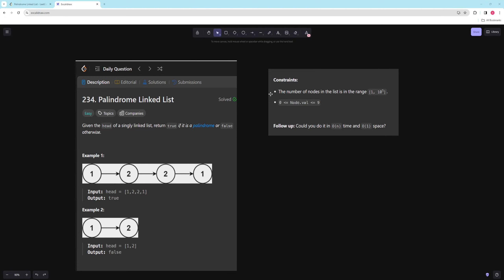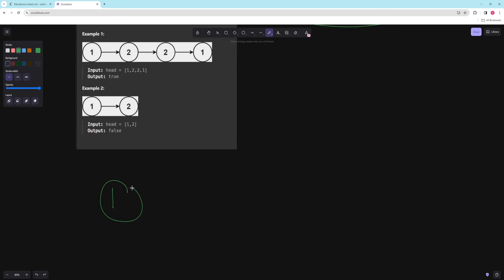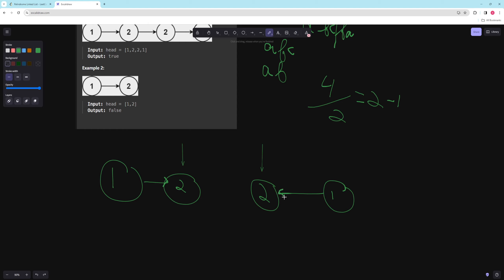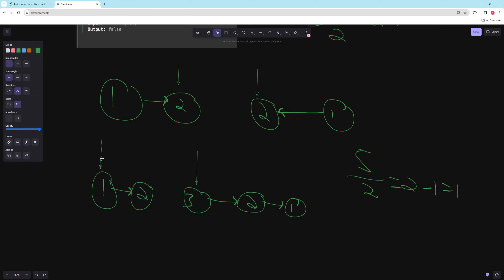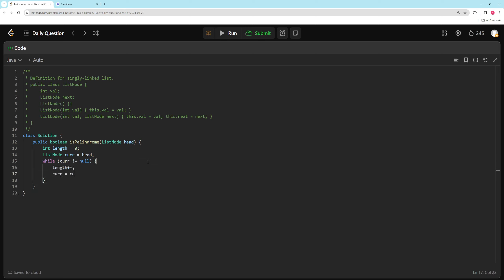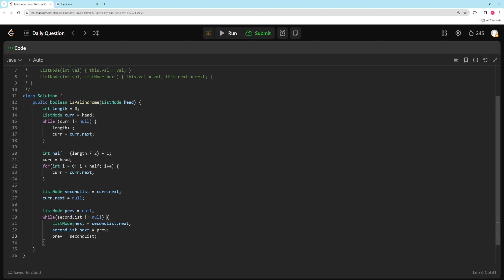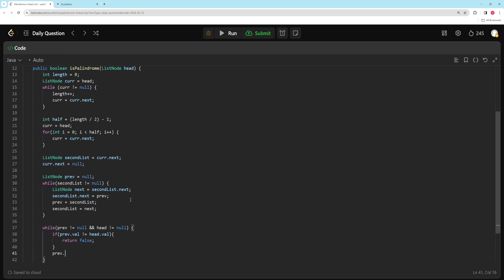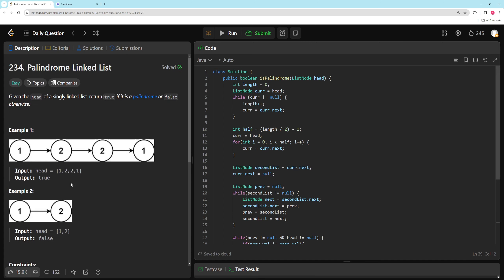LeetCode 234 - Palindrome Linked List - Java